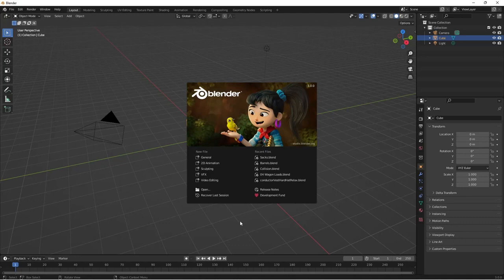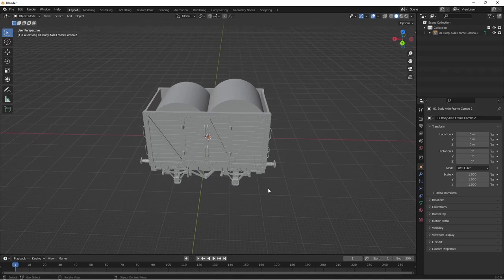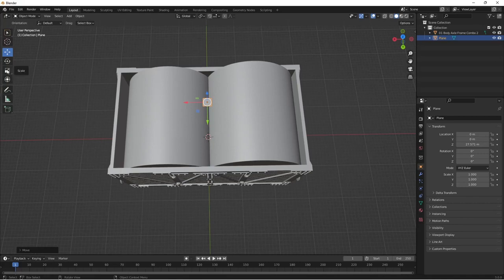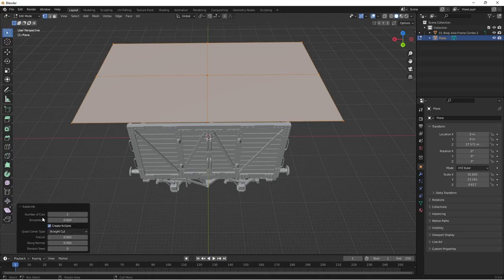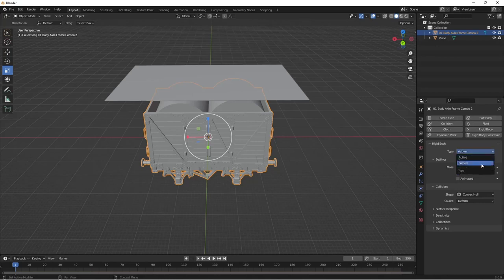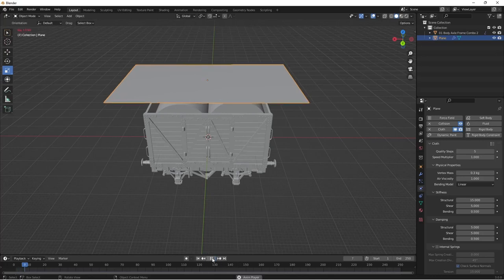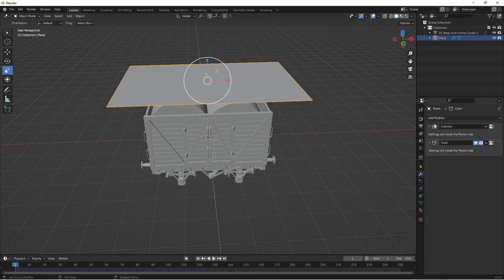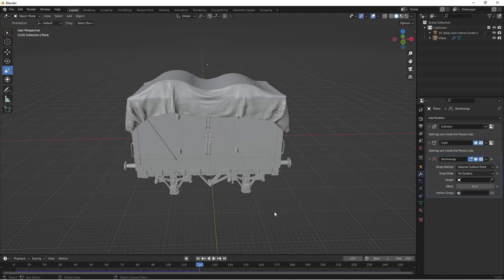Blender To Create Wagon Tarpaulins For Your Layout Part A